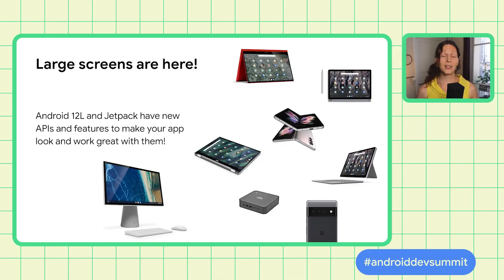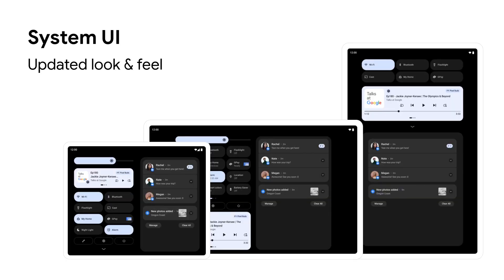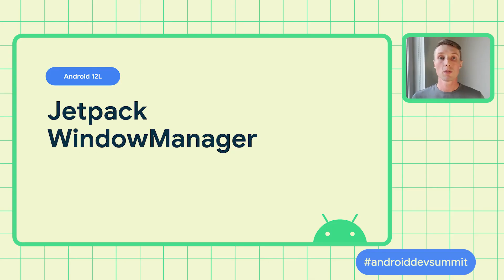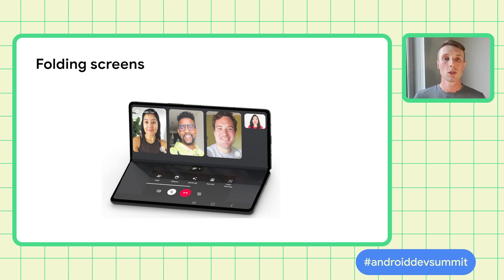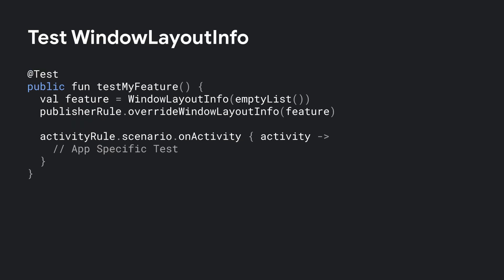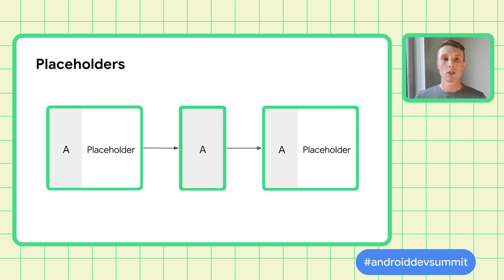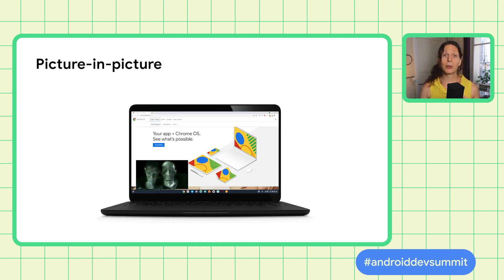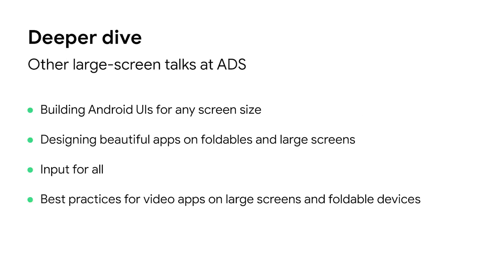What's new for large screens and foldables in Android and ChromeOS